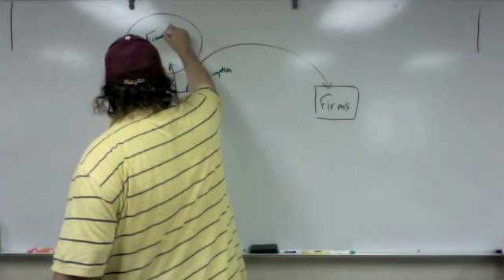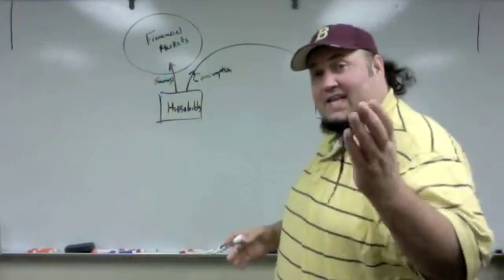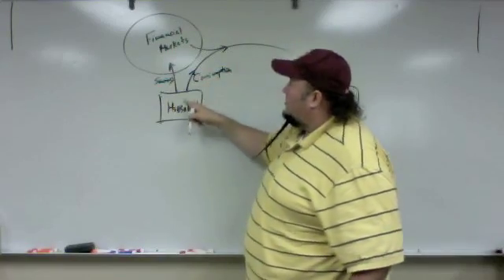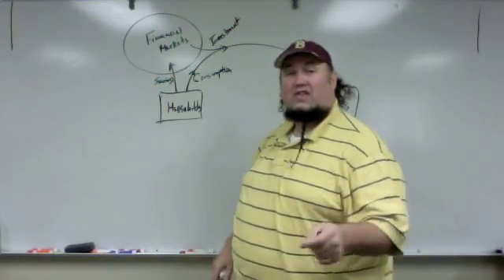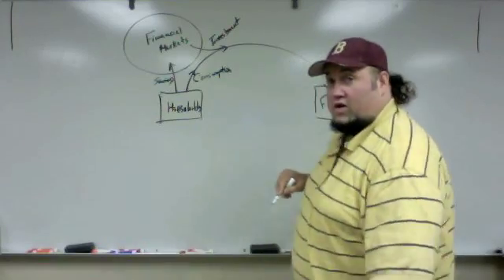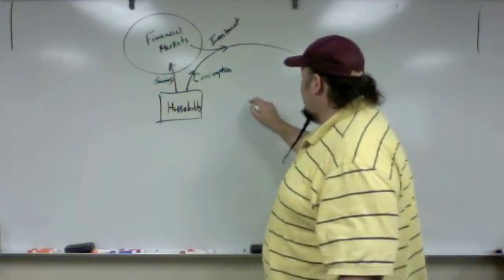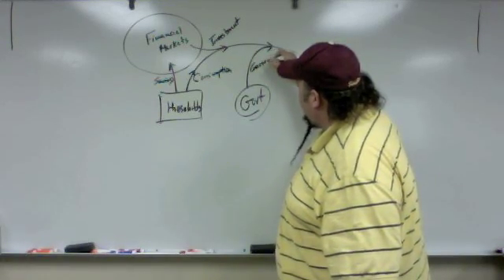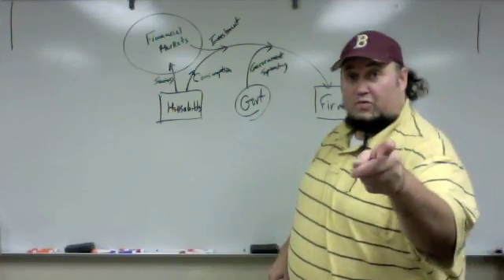Circular Flow - Part 1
Mecham explains the Expanded Circular Flow Diagram and shows why economics is a Mickey Mouse subject.